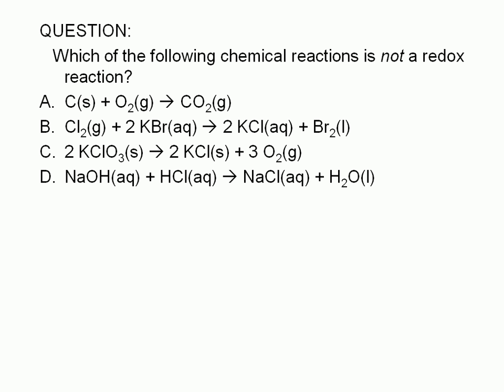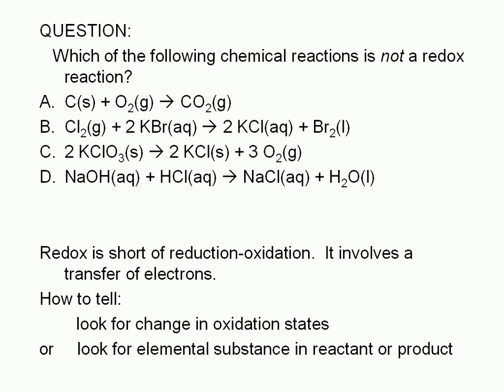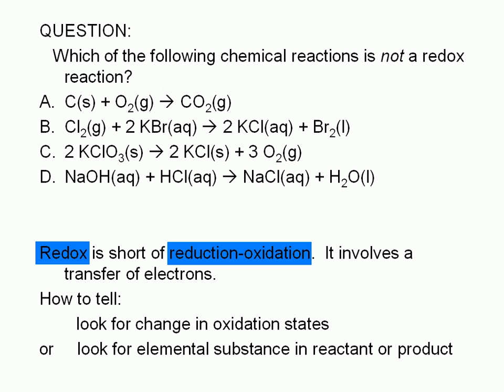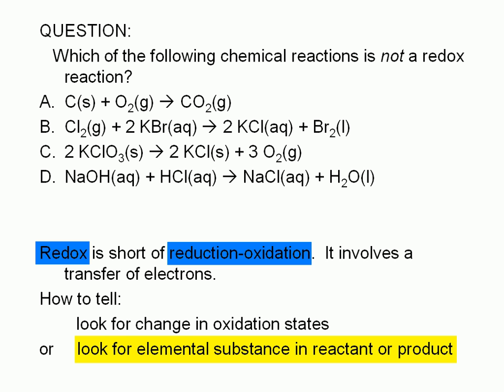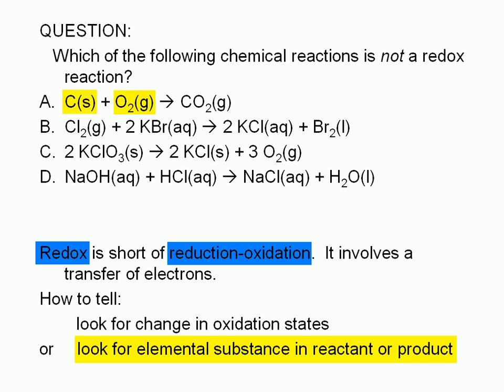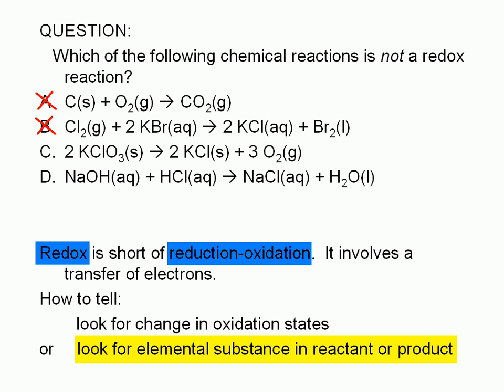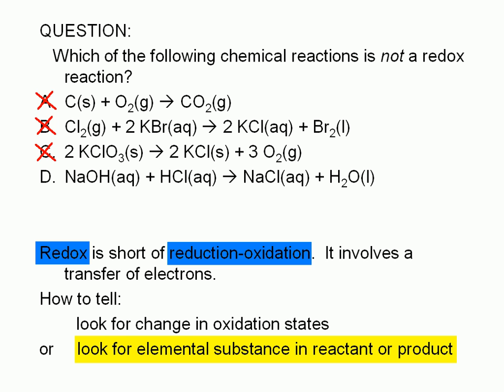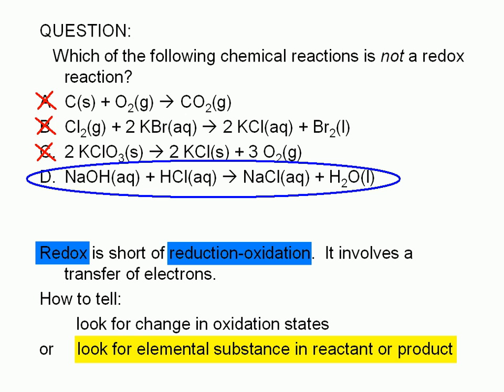1-32-4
QUESTION:
Which of the following chemical reactions is not a redox reaction?
A. C(s) + O2(g) = CO2(g)
B. Cl2(g) + 2 KBr(aq) = 2 KCl(aq) + Br2(l)
C. 2 KClO3(s) = 2 KCl(s) + 3 O2(g)
D. NaOH(aq) + HCl(aq) = NaCl(aq) + H2O(l)